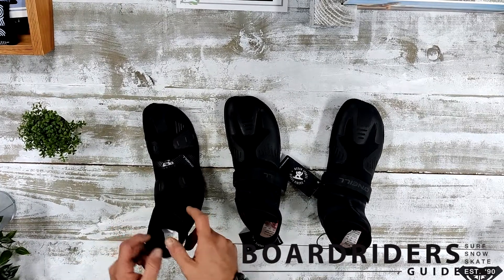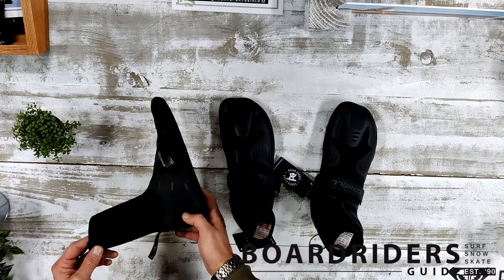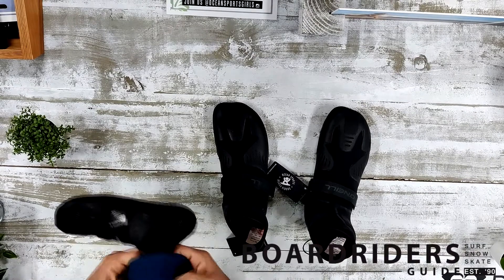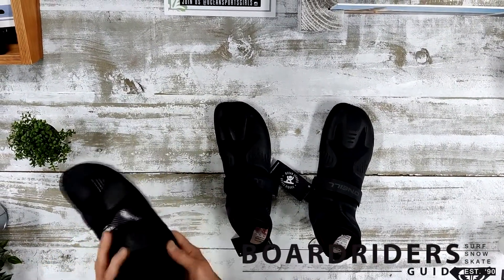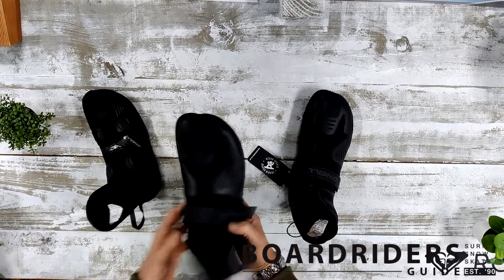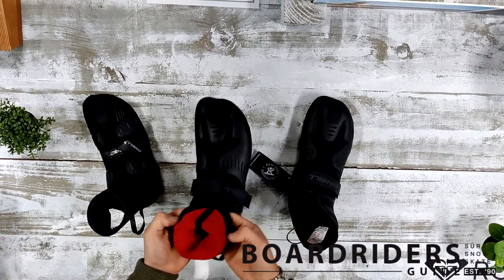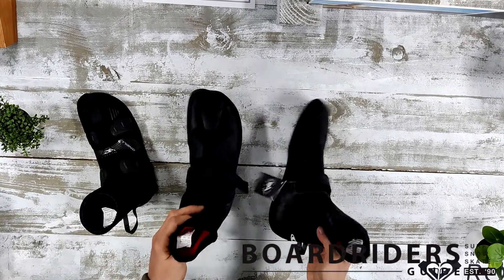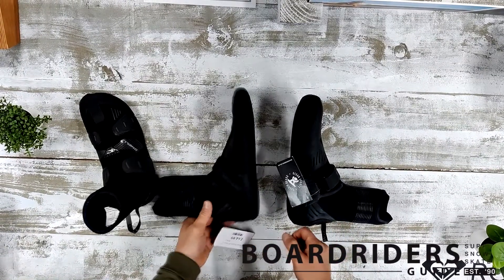Guide to O'neill winter boots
This is a guide to O'Neill winter boots for those cold winter seas